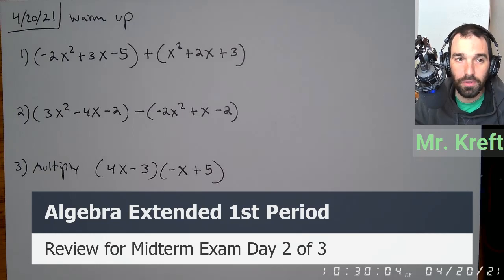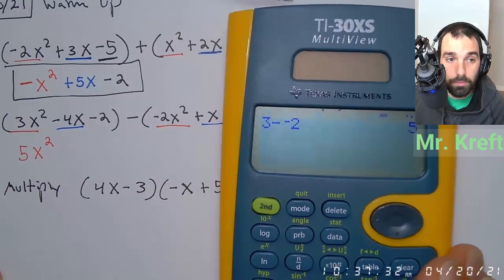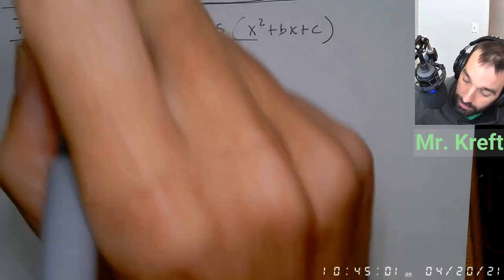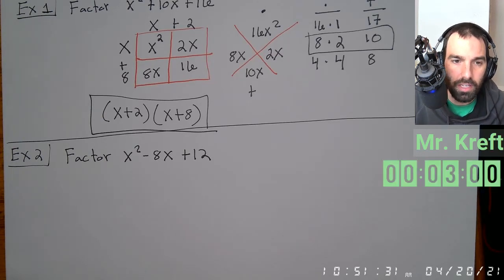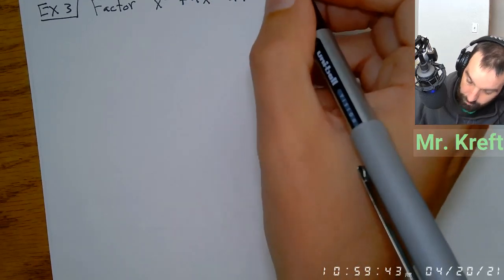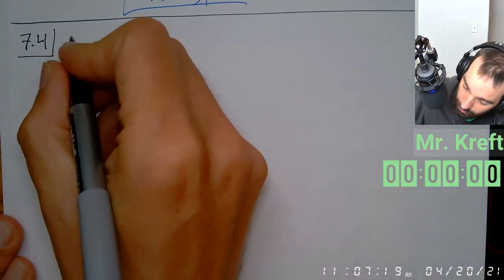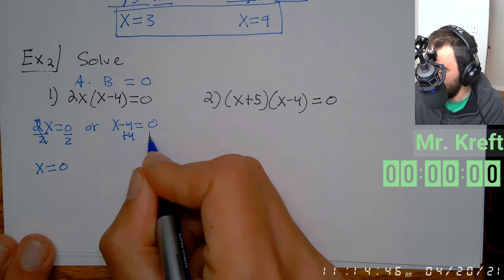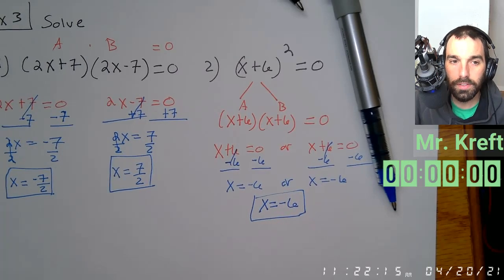Review for Midterm Exam Day 2 of 3